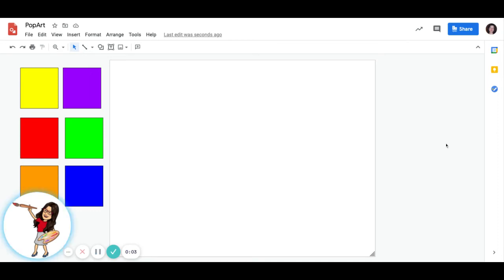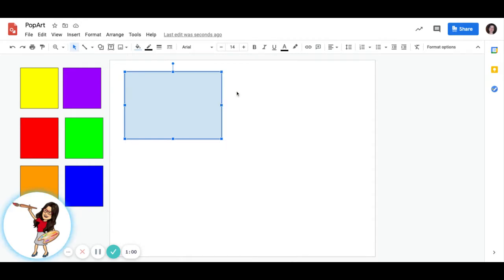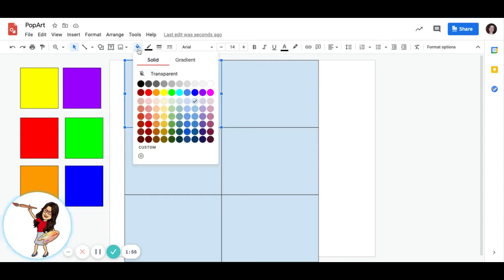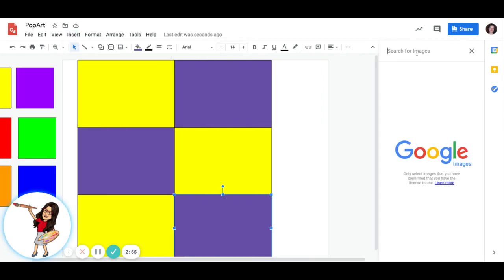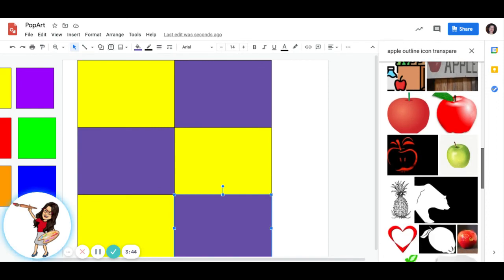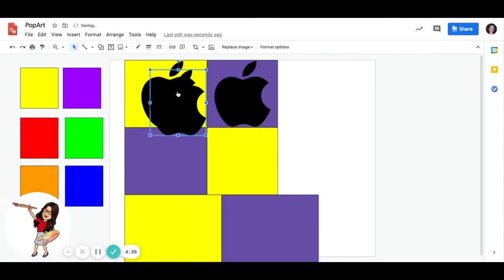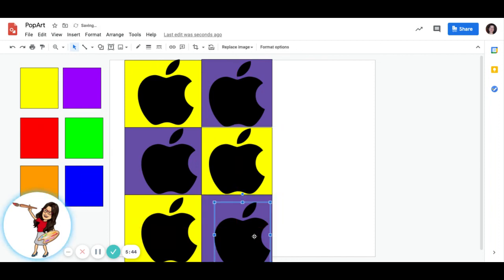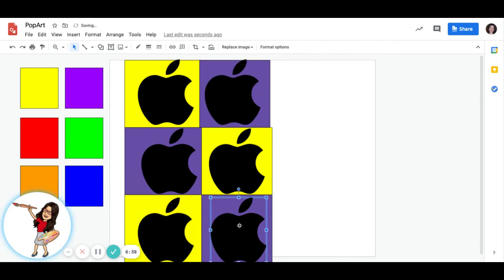Google Drawings: Pop Art Icon with Complementary Colors